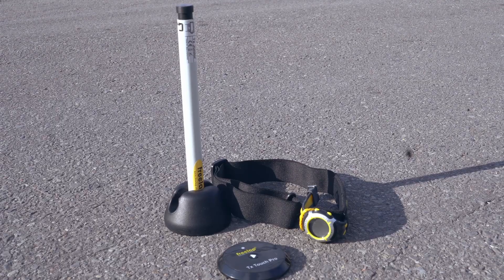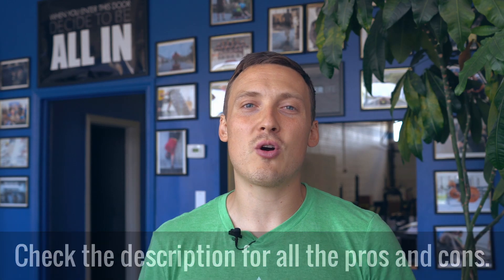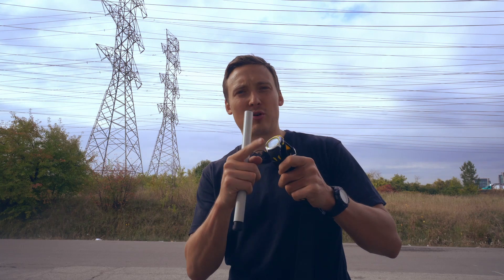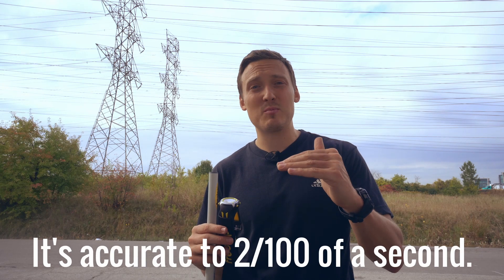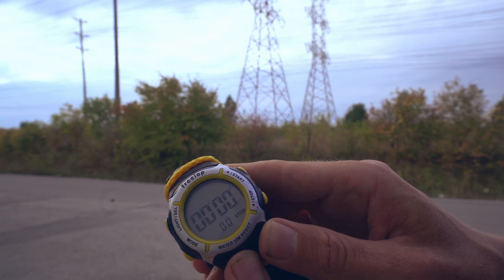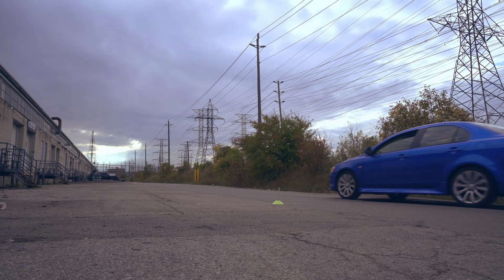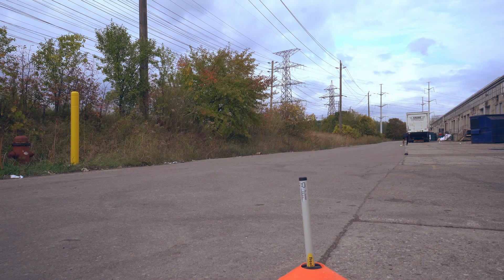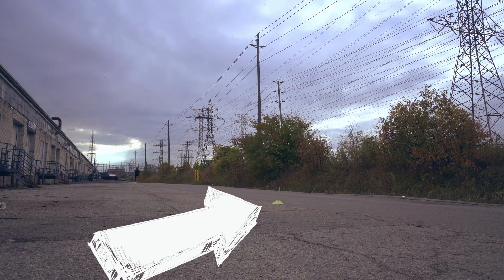Best Timing Gates? - Freelap Timing System Review with Pros and Cons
Best Timing Gate? - Freelap Timing System Review

Overall I really like the Freelap Timing System. Why & Why not? Read full details below!

THE PROS

1. Ease of set-up.
It takes 10-sec to set them up. No wires. No syncing with a phone or ipad. No tri-pods. Just go. I use it in the alley behind my gym all the time. If I go in for a pee-break and don’t want to leave them unattended, I can easily grab my gear, bring it inside, and set it back up in absolutely no time.

2. Portability.
It’s small and light, and easy to throw in the your bag.

3. Price.
This is affordable equipment.

If you’re an individual, you’ll need:
-A timer/chip - $150.
-One or two ‘TX Junior Pro Transmitter’ (the design has been updated since I bought mine, but this is the newer equivolent’ - $170
-And maybe a TX Touch Transmitter (the start button for traditional starts) - $139

So all in, with one chip, two Pro Transmitters and one Touch Transmitter, you’re looking at about $630.

Most other options are going to run you at least $1000, and it can go way up from there.

If you coach a team, they have several packages where multiple athletes can have their own chip, and can easily record their daily performances. The cost and ease of use is a big factor for teams as well as individuals.

4. Precision.
Speed is a very difficult thing to measure. Suppose you’re working on your 10m or 20m start. Without a timing system, you have no idea how you’re doing. If you’re lucky enough to have someone hand time you, it still isn’t very reliable at that distance. And many of us train alone and don’t have that luxury.

With this system, you know each and every set. Did I PR? Am I slowing down/getting too fatigued where I should end my session?

[here’s a short blog post I wrote about some of the keys to speed training, including when to shut down your workout

For a more detailed resource, I recommend reading “The Charlie Francis Training System”. It’s a great book.]

CONS
1. Reliability.
This isn’t terrible, but once in awhile it won’t register your set. I’d guess this happens to me about once every 30-50 sets. So it’s not a huge problem, but it’s there. I give some tips in the video about how to minimize the risk of the timing gates not registering on the watch/chip in the video.

2. It’s not the exact technology used in official tests.
Let’s say you’re doing a 40y dash and the 5-10-5 agility test for an NFL combine. The Freelap Timing System will be a great training tool, but the results you get on it might be very slightly different than what you’d get on the official timing equipment used on combine day.

This is a VERY small issue, but I thought I’d mention it anyway. Sometimes training with the ‘official’ equipment gives athletes a little confidence boost since they know exactly what to expect. But for the price, the Freelap gives the same information, as well as the trend of progress in training (it answers the question: are you getting faster or not?) for way less.

3. Over longer distances, hand timing is fine.
For the average person who is training for endurance events (vs. speed and speed endurance events… 40yard to 800m distances), the accuracy of Freelap Timing Gates probably isn’t that important. Hand timing is just fine for most cases.

THINGS I’M NOT SURE ABOUT

I haven’t used their coaching package, but apparently they have a feature where all the data from multiple chips can be sent wirelessly to the coach’s phone or tablet for real time analysis and aggregation of data. I can’t comment on how well that works or not, and how it compares to other team timing solutions. If you’ve used it, please comment!

CONCLUSION
OK. So, that’s my review of the Freelap timing system. Having access to affordable timing gates is a big boost for anyone training for speed. Hope it helps you make a decision!